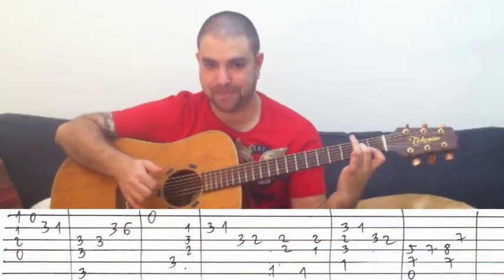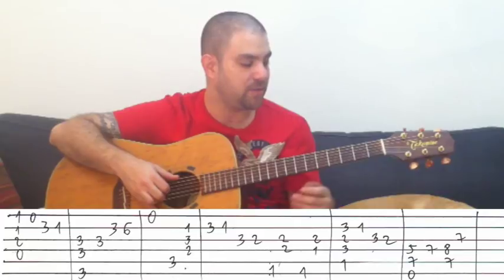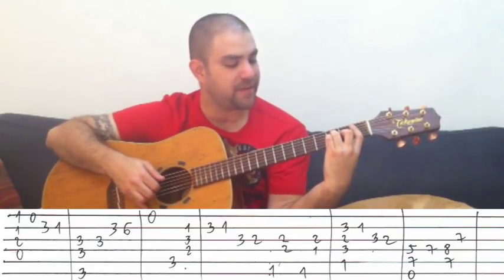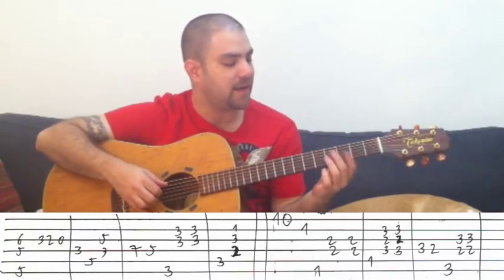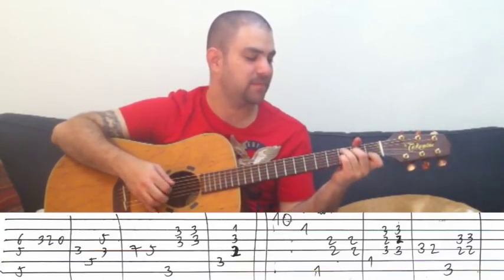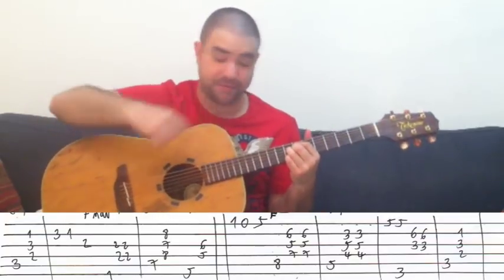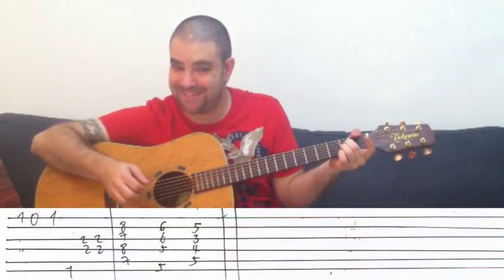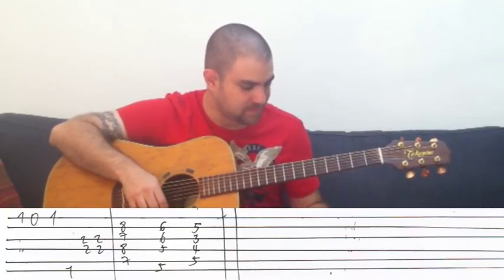Fingerstyle Tutorial: Fly Me to the Moon - Guitar Lesson w/ TAB